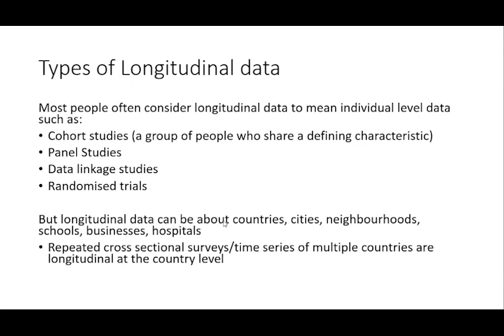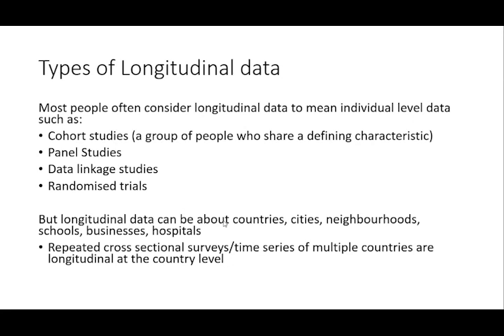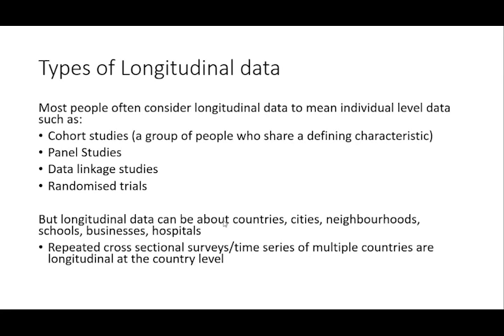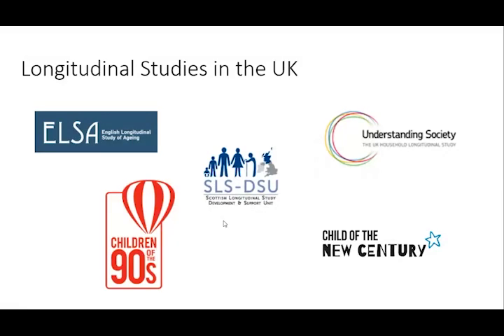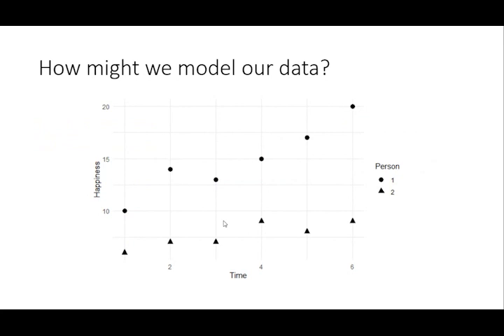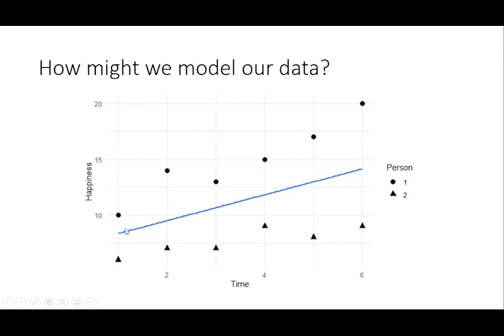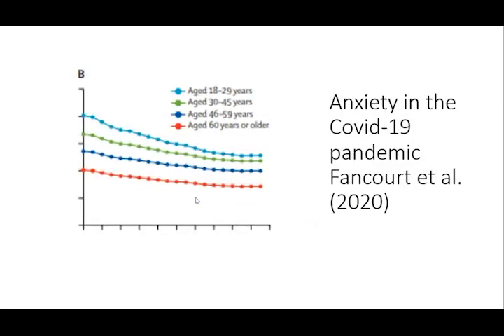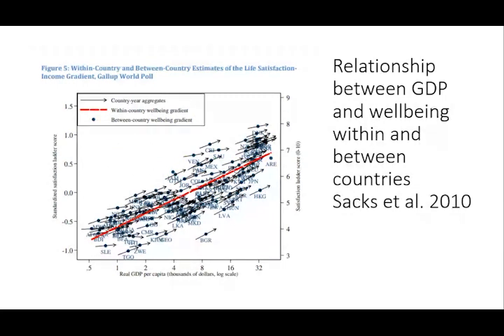An introduction to longitudinal analysis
Dr Gwilym Owen introduces the basics of longitudinal analysis at a WRDTP training session held in 2021